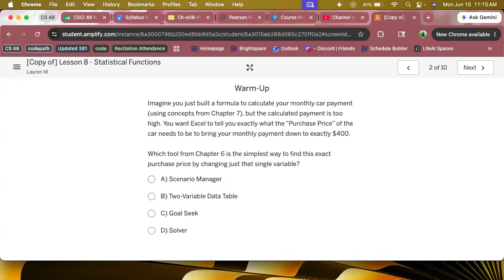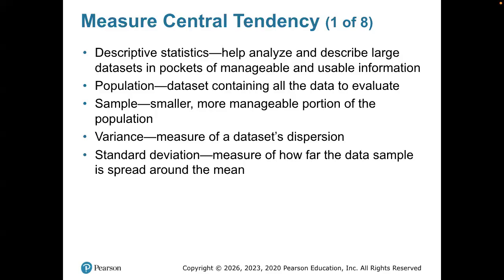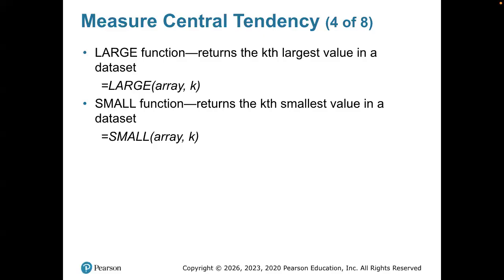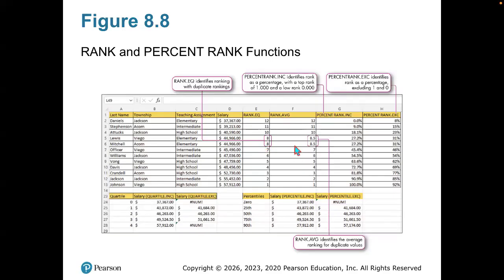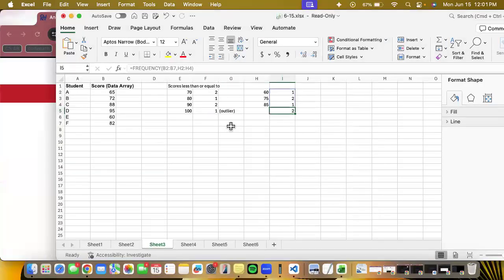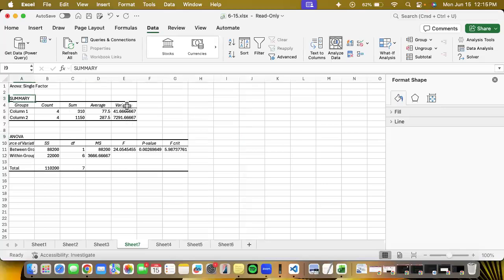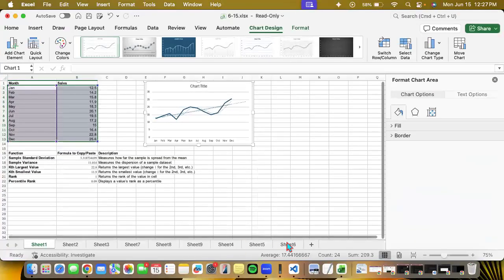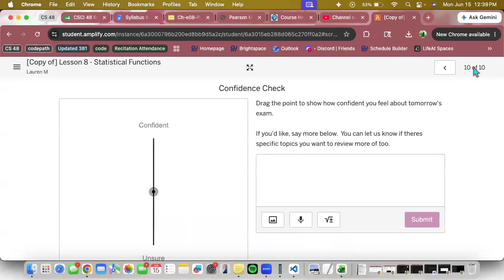CSCI 48 Lecture 9 (Chapter 8)